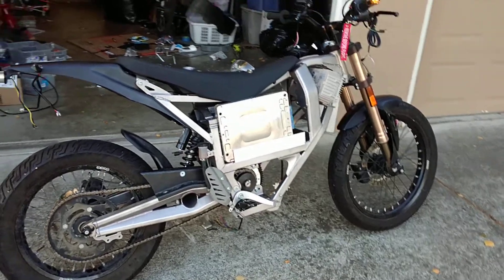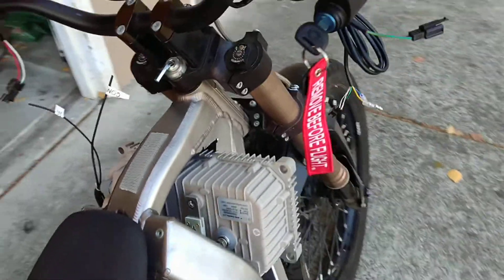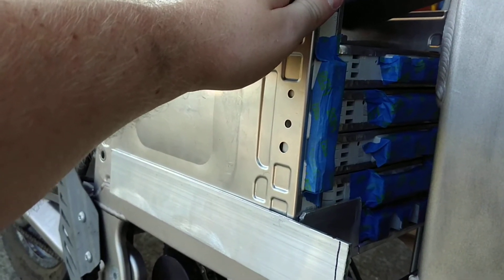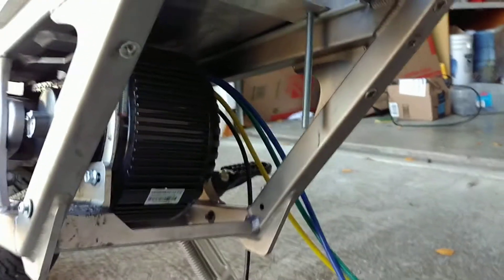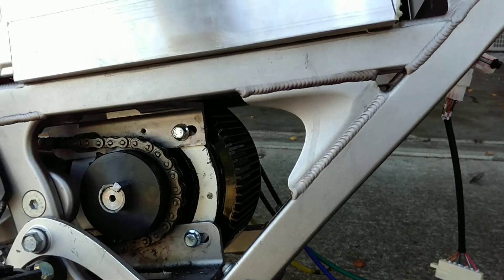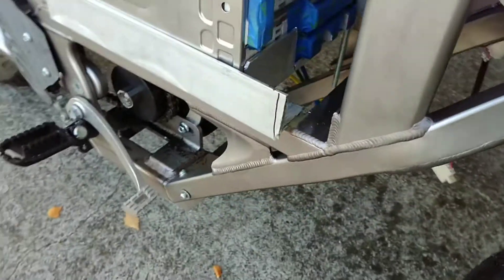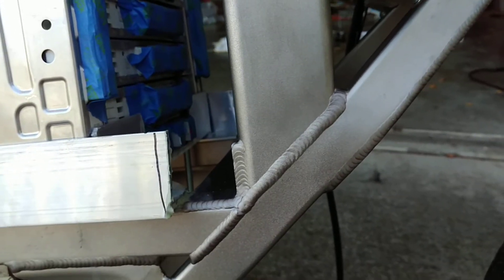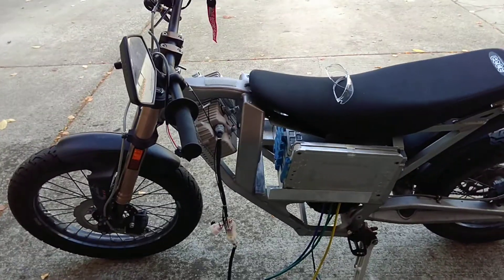Zero rebuild: Making progress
I was able to finish the battery cage for my Nissan Leaf packs, as well as receiving the new 400A Kelly controller I need. Last part I'll need is the onboard charger, then we can start the final assembly. I fully expect to finish the build by Christmas this year.